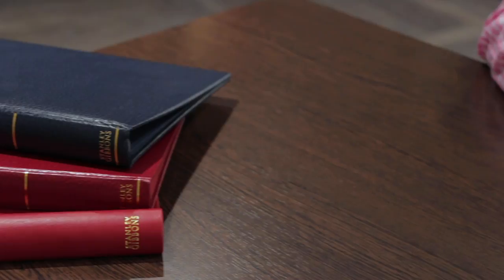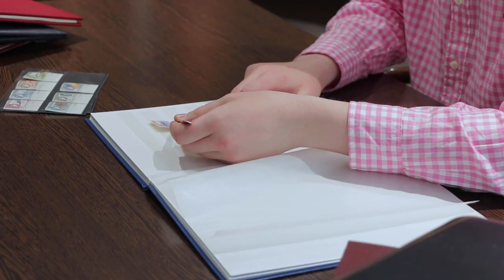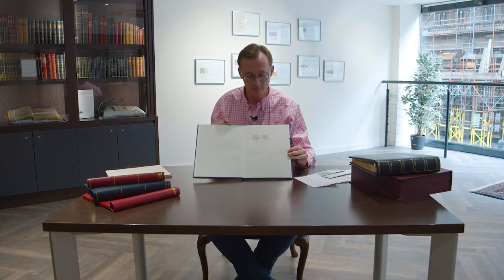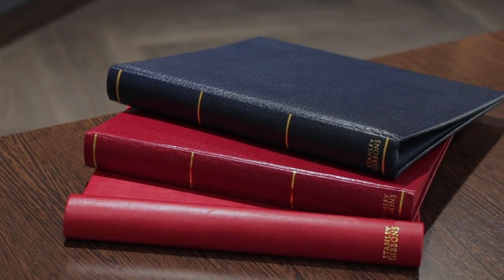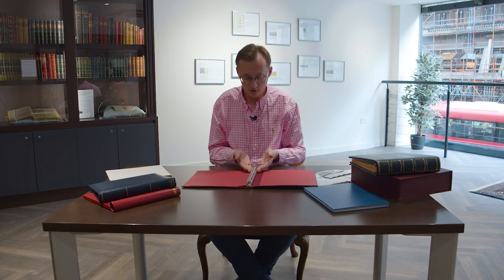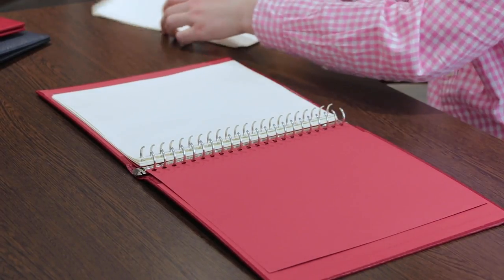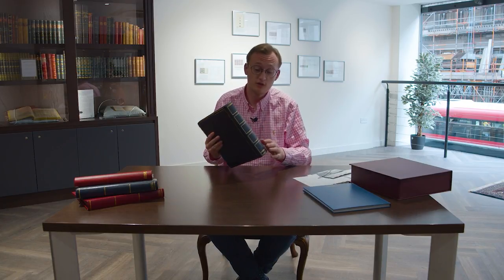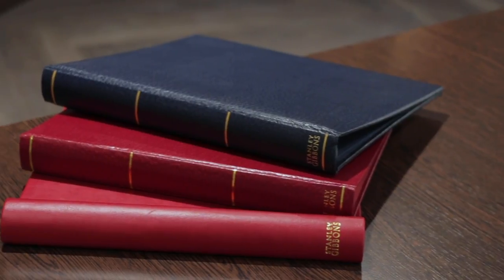Choosing the Right Stamp Album for You | Stanley Gibbons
Philatelist Oscar Young talks us through the complete range of philatelic albums available at Stanley Gibbons to help new collectors discover the one that would be best for them.